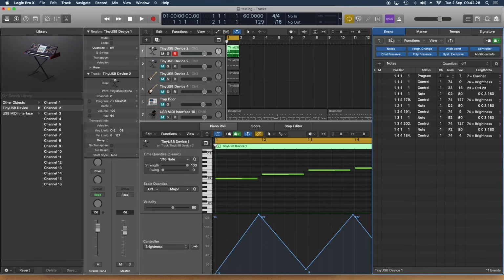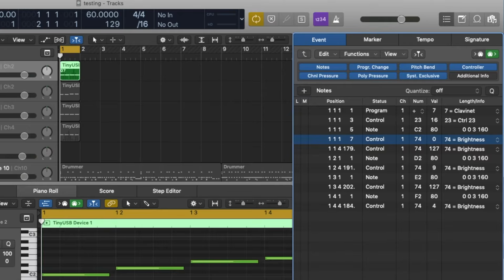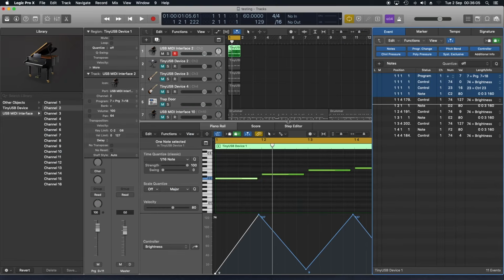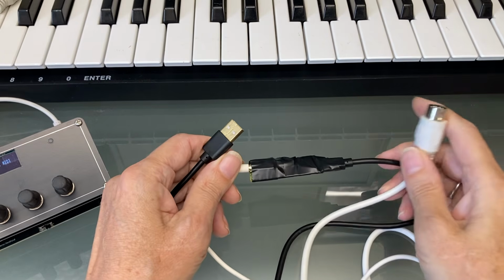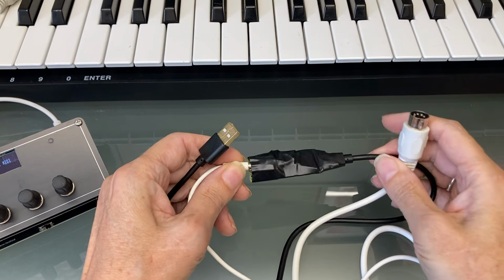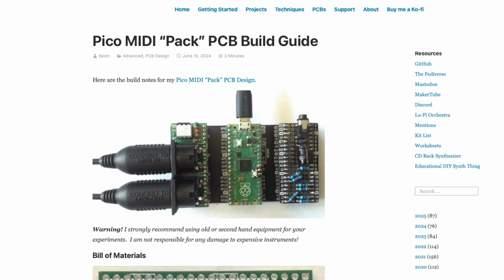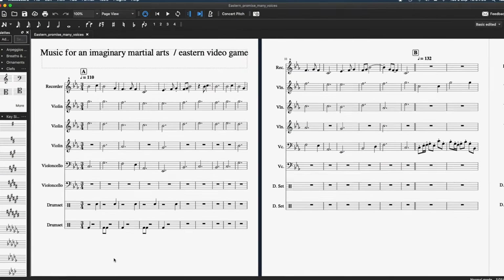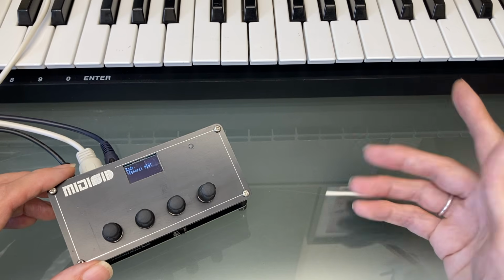DIY USB MIDI adaptor solves dropped note problems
An issue of dropped notes when sending MIDI from Logic Pro to external MIDI instruments, a workaround, a diagnosis, a beautiful DIY solution and a piece of music rendered in 6 voices on 2 SID chips with no dropped notes!

0:00 intro
0:41 the problem
1:05 simple but time-consuming workaround
1:47 diagnosing the problem
3:22 the root of the problem
3:56 a prototype solution
4:29 a more permanent build
6:03 some music. Eastern Promise (6 SID voices)